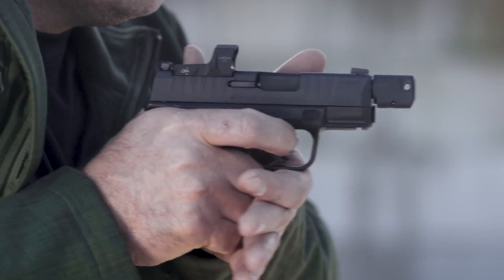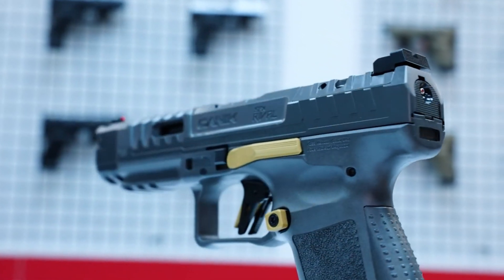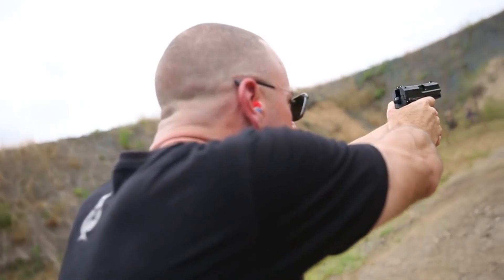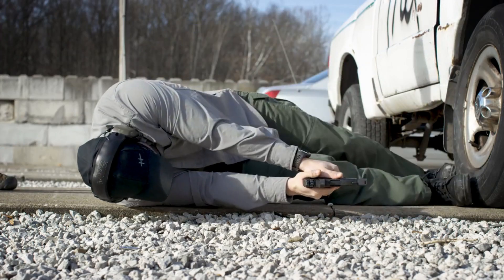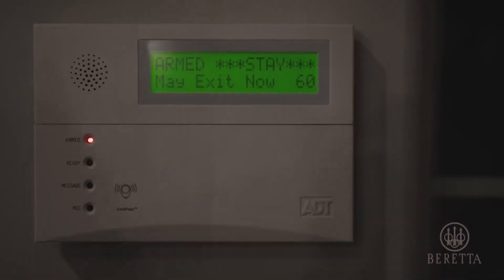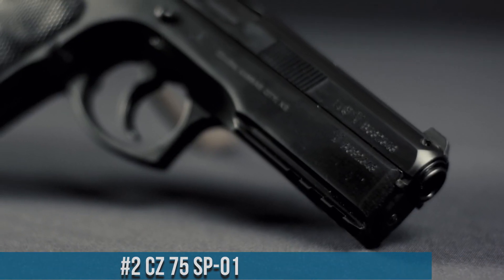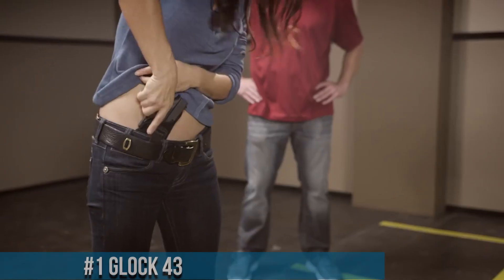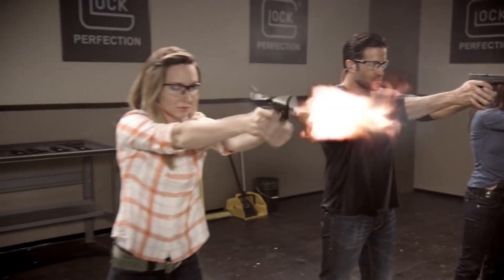Best 9mm Pistols 2024 - You Won't Regret Buying #1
Are you looking for the best 9mm pistols and handguns 2024? If you don't have time for the details, here are the top 6 best 9mm pistols and handguns in this video.

► 10. Taurus GX4XL
► 9. S&W M&P M2.0 Metal
► 8. Sig Sauer P365X Macro
► 7. Springfield Armory 1911 DS Prodigy
► 6. Canik SFX Rival
► 5. Heckler & Koch USP Pistol
► 4. Springfield Armory Hellcat RDP 9mm
► 3. Beretta APX Carry
► 2. CZ 75 SP-01

9mm pistols, also known as 9mm handguns or semi-automatic pistols, are a popular choice for self-defense, law enforcement, and military applications. With their compact size and manageable recoil, they offer a balance of firepower, accuracy, and capacity. Renowned for their reliability and versatility, 9mm pistols continue to be a trusted firearm option worldwide.

Hope you enjoyed my Best 9mm Pistols - Top 7 Best 9mm Pistols To Buy in 2024 Video.